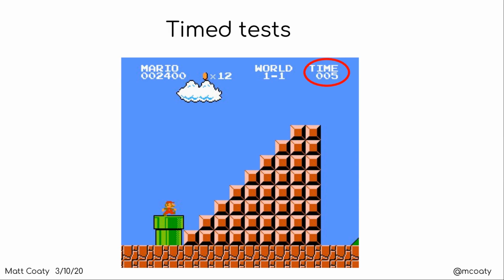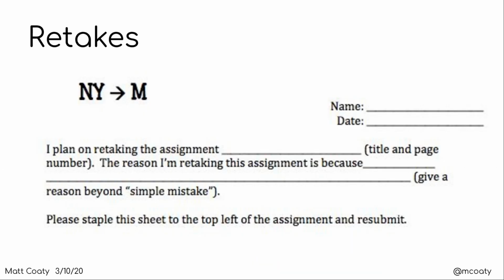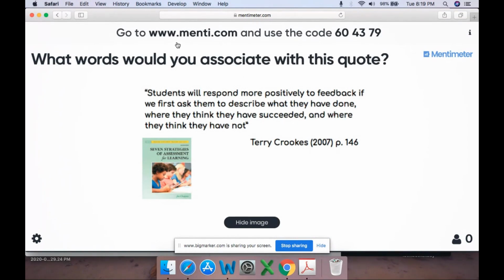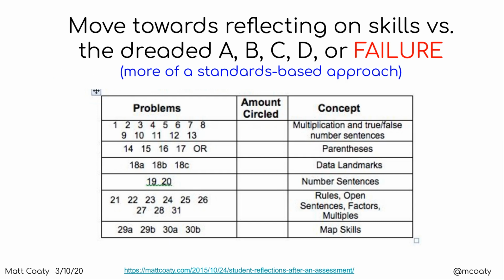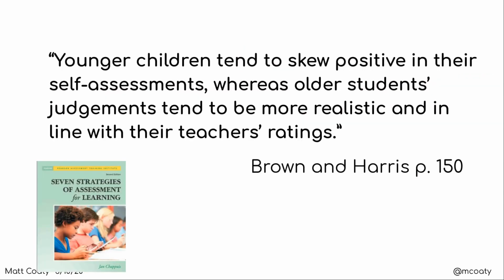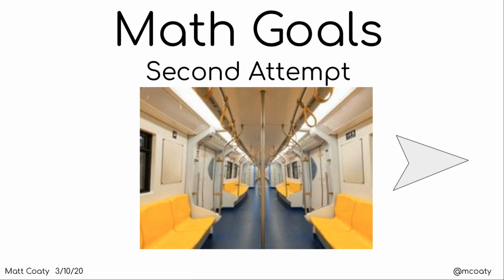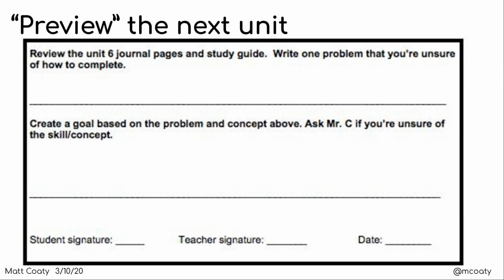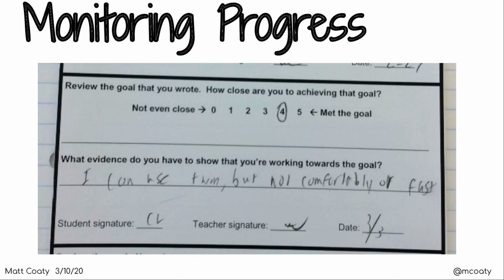Meaningful Student Math Reflections That Lead to Action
Students are used to the cycle of participating, studying, testing and then repeating the process all over again. Ending this cycle is a challenge, but it's possible to give students opportunities to intentionally reflect on their progress, make adjustments, and set actionable goals related to math skills that need strengthening.

Recommended Grade Level: 4 - 8

Presented By: Matt Coaty